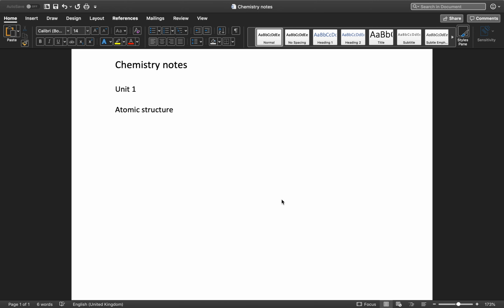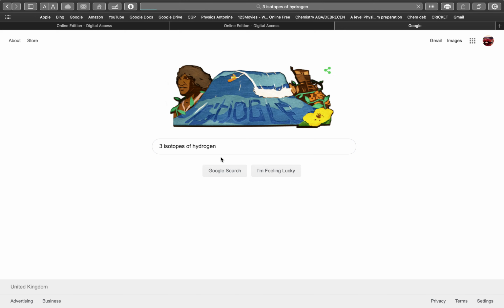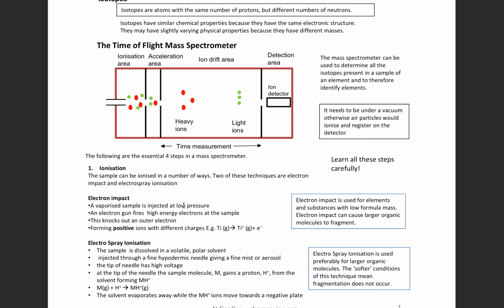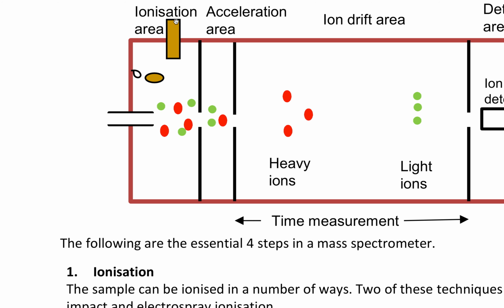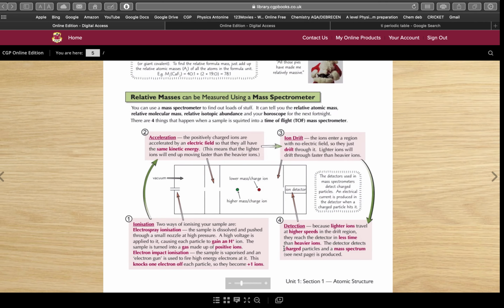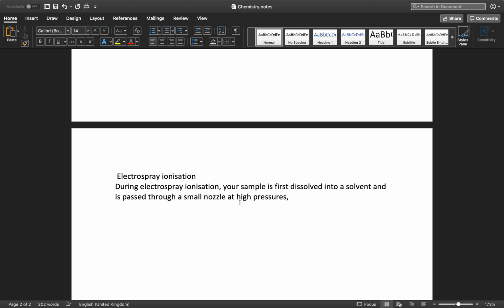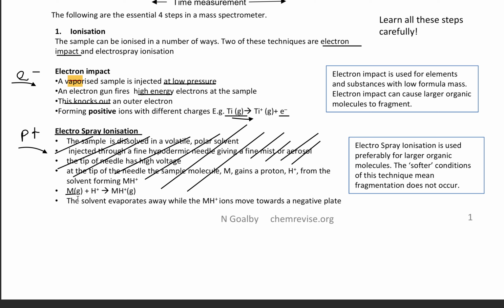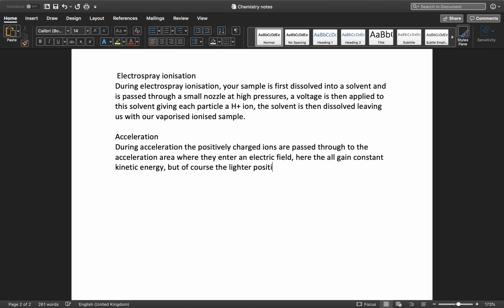Chemistry AS level Unit 1 Part 1